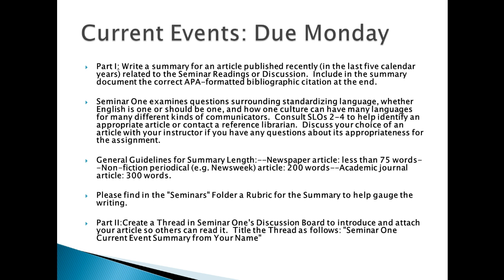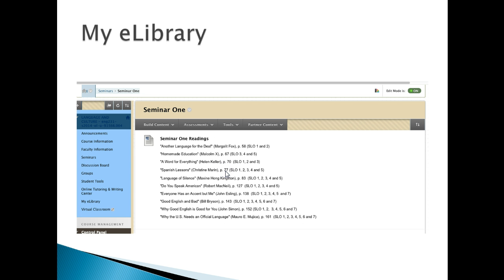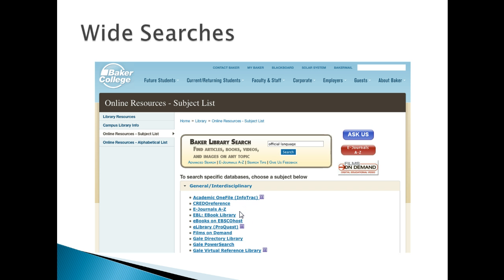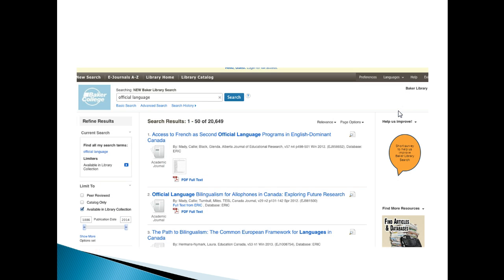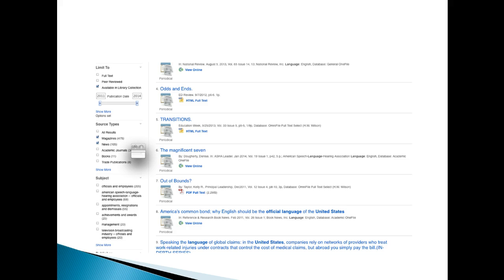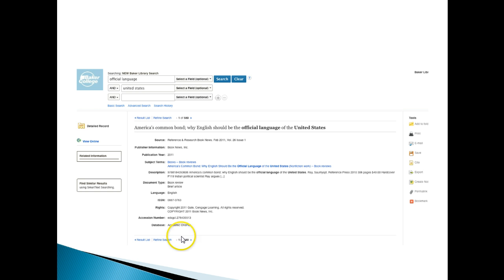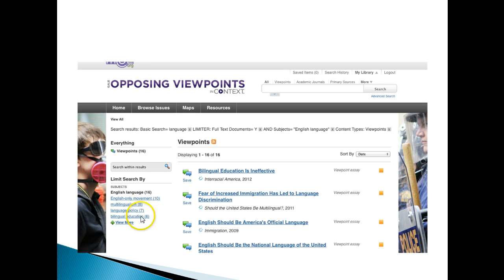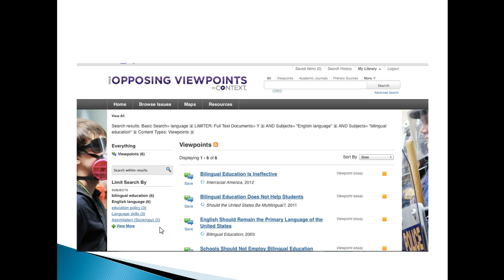Library Tips: ENG231 Seminar 1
This presentation walks you through how to search our eLibrary, how to narrow searches, and also gives a preview of Opposing Viewpoints.  If you are unfamiliar with our databases, this tutorial should get you started.